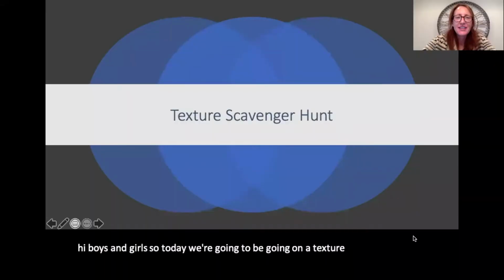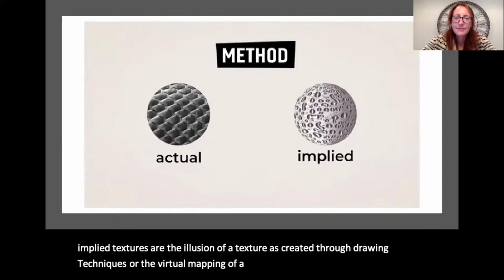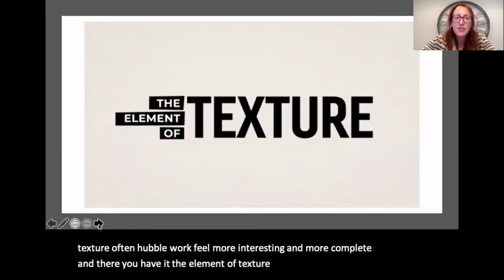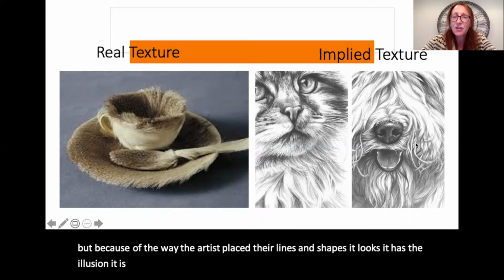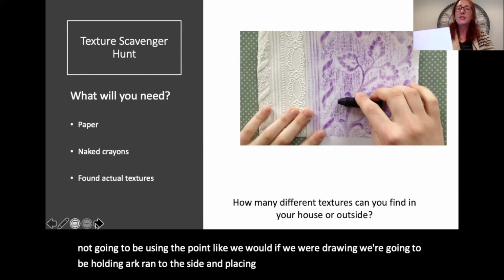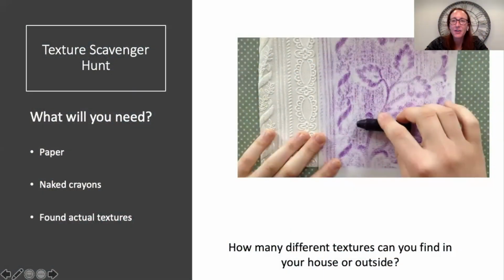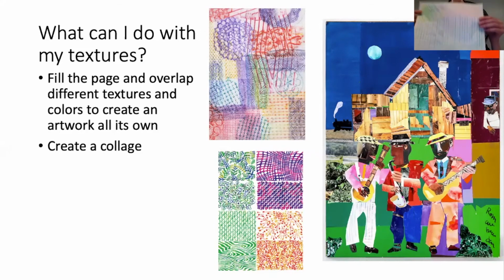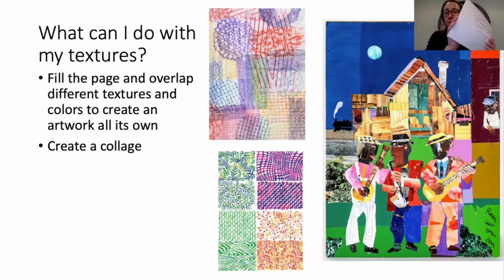Drawing: Texture Scavenger Hunt easy art lesson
what is texture go on texture scavenger hunt

Aletha Keogh
MsKeoghArt
Ms Keogh Art